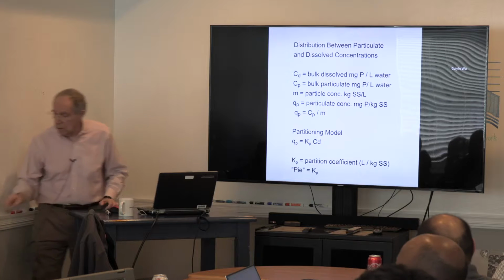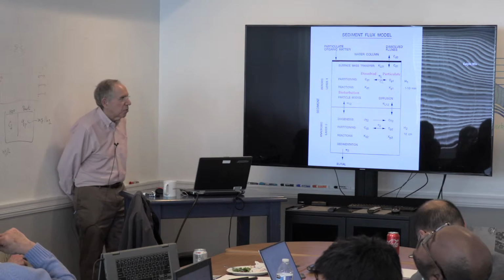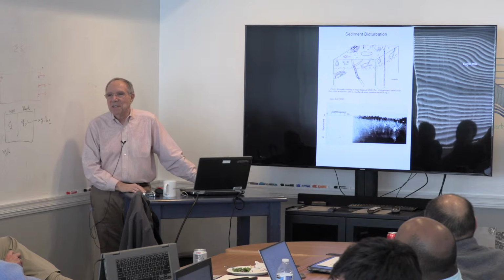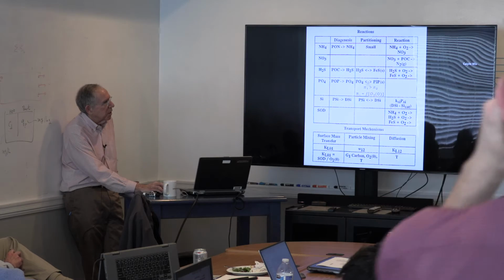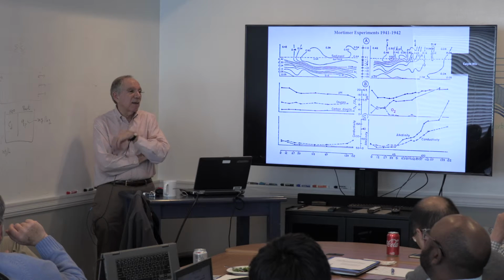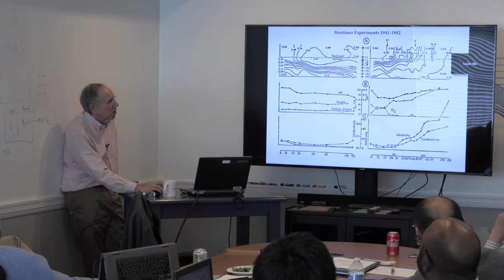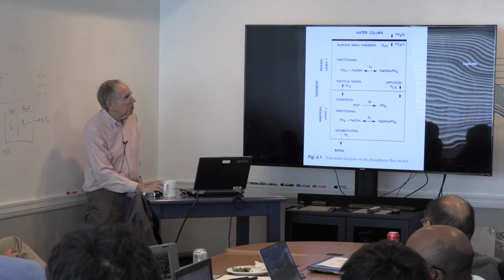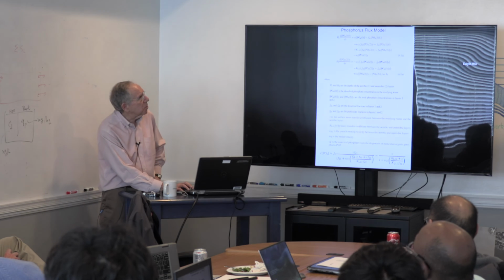Tech Transfer Workshop Day 1 Session 3 Video 4 of 6